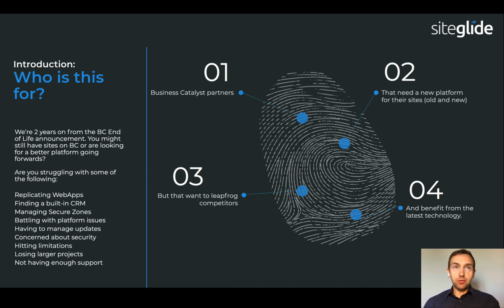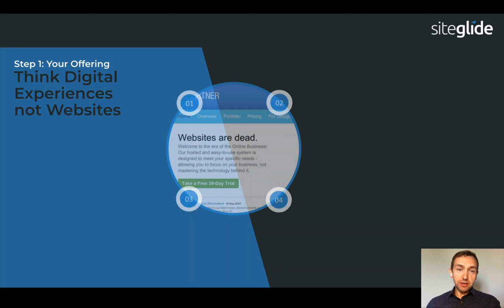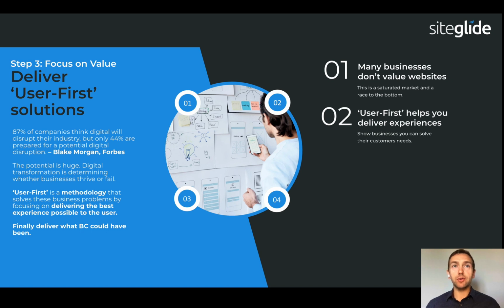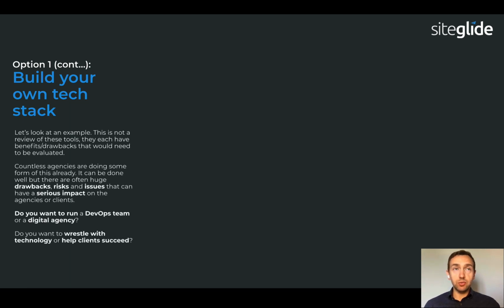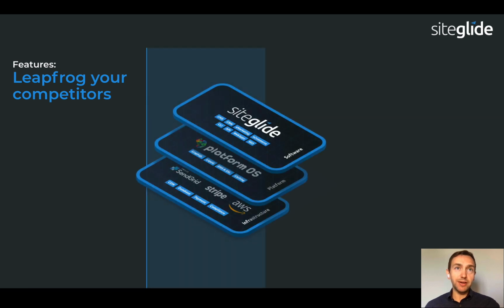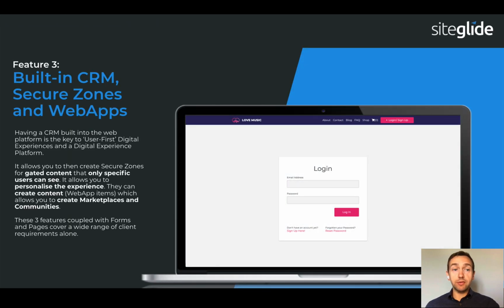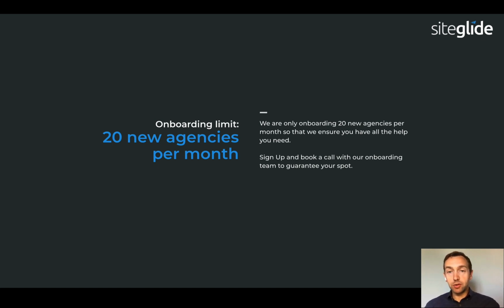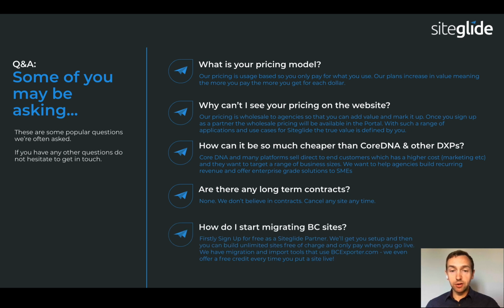Don't Just Replace Business Catalyst - Offer User-First Digital Experiences